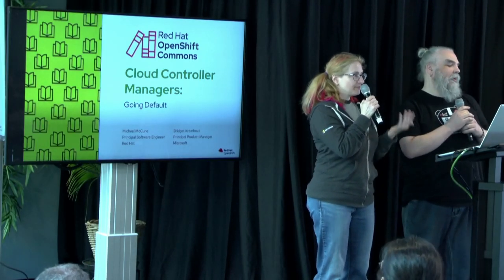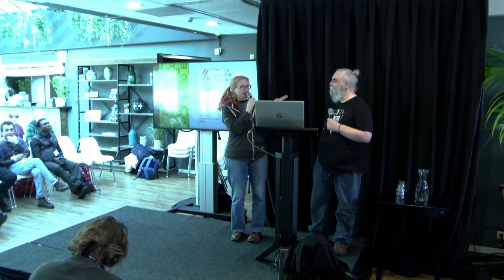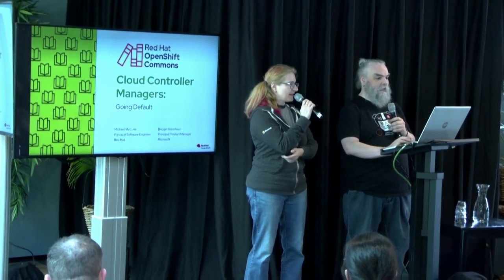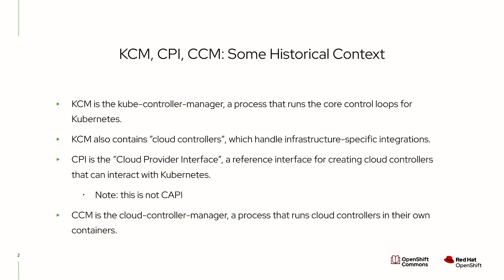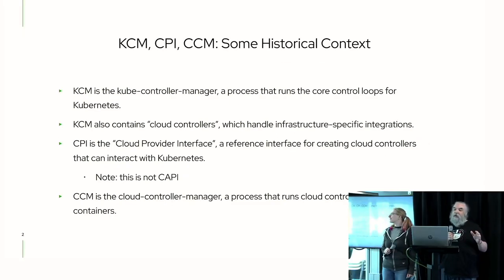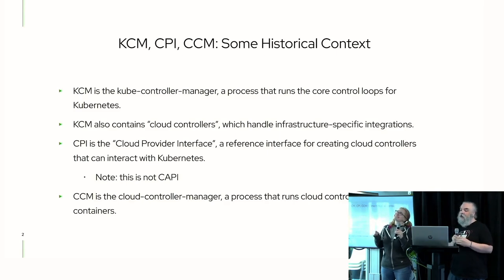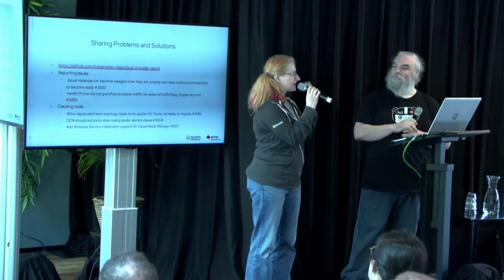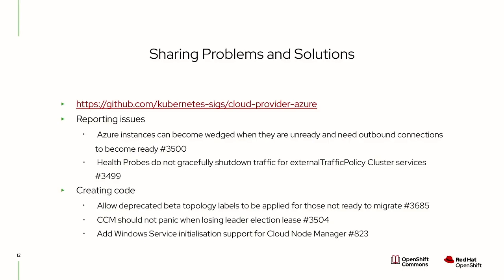OpenShift Commons, Amsterdam 2023: Lightning Talk: Cloud Controller Managers - Going Default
Michael McCune (Red Hat) Bridget Kromhout (Microsoft) discuss the changes coming to the cloud controller managers of the Kubernetes project.